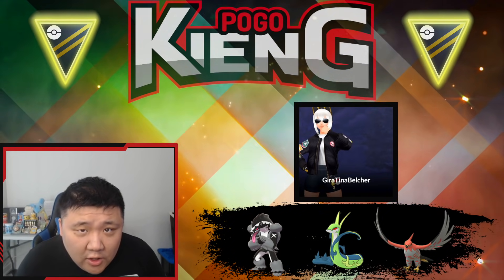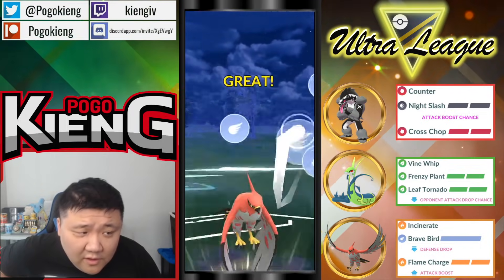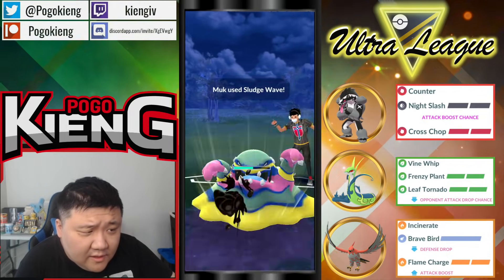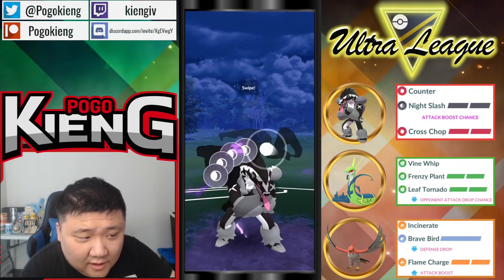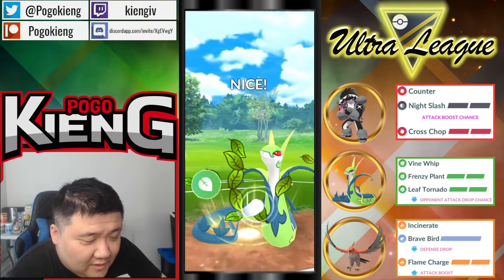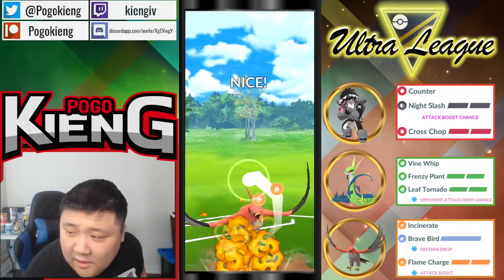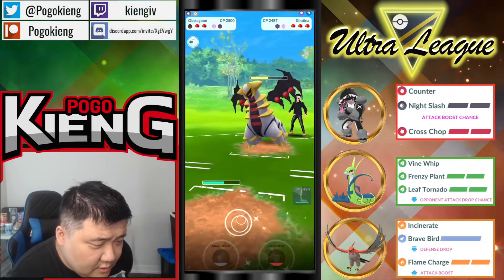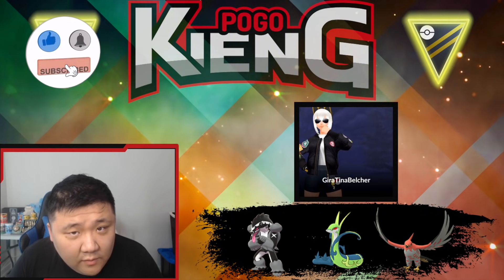SERPERIOR OPEN ULTRA BATTLES | GO BATTLE LEAGUE